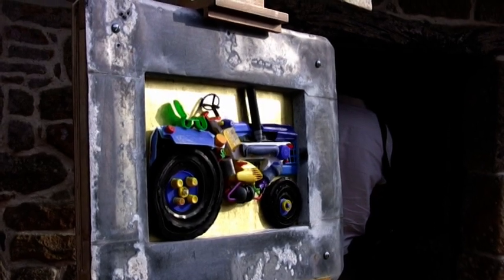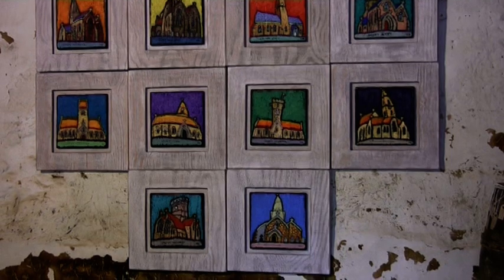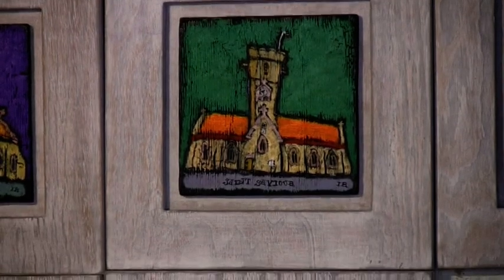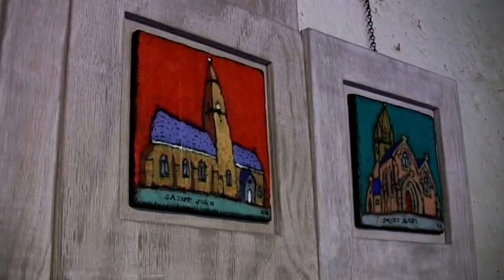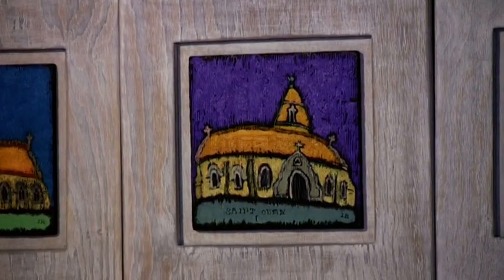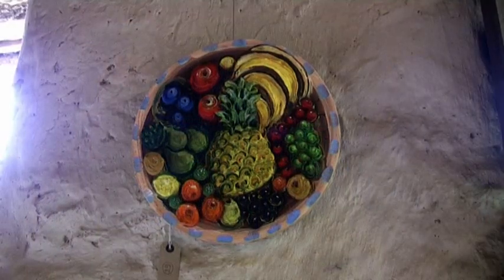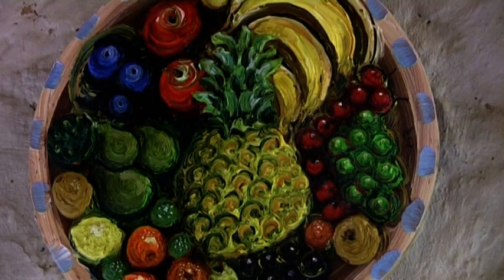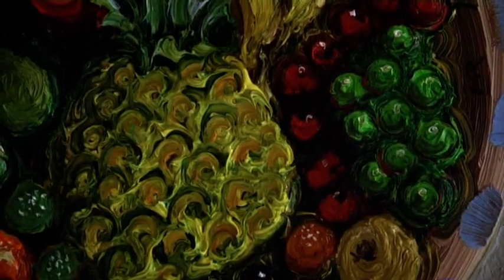Ian Rolls at Hamptonne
Jersey artist Ian Rolls talks about his work at an exhibition held in 2010 at Hamptonne